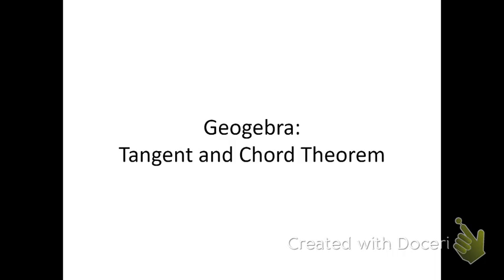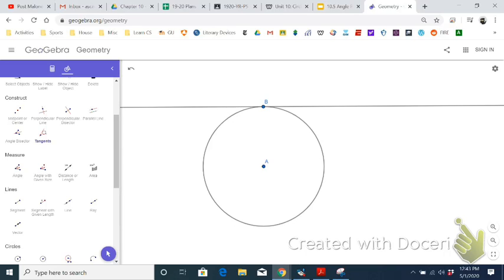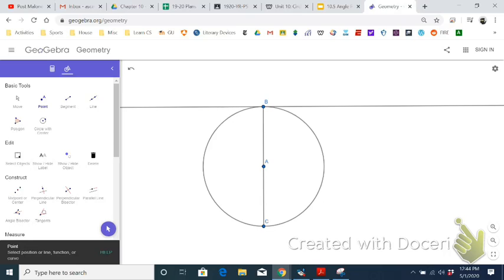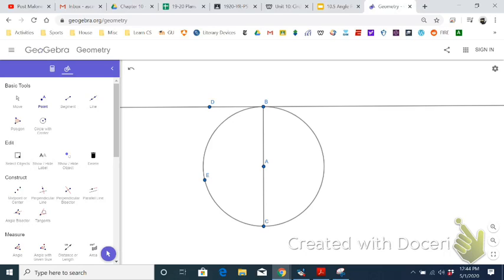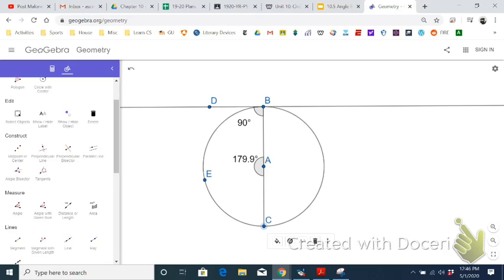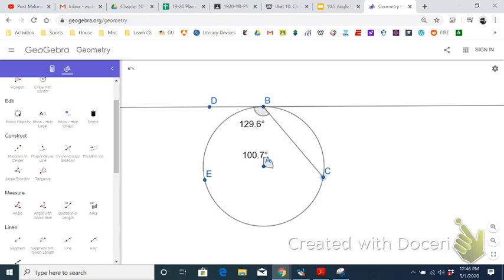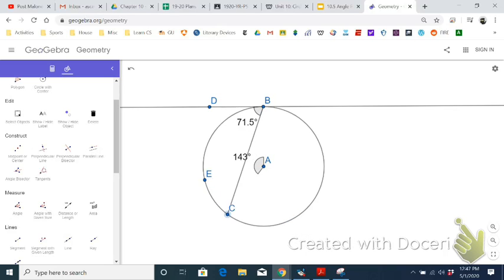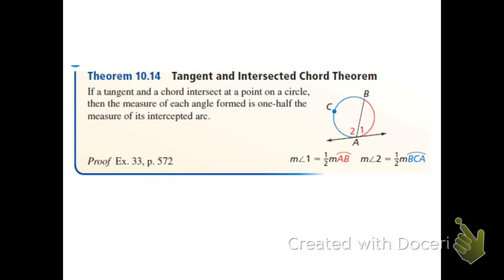(10.5 Geo) Angle Relationships in Circles Part 1 of 5